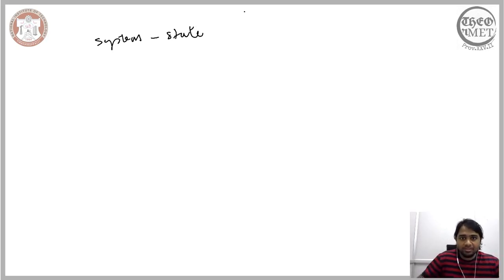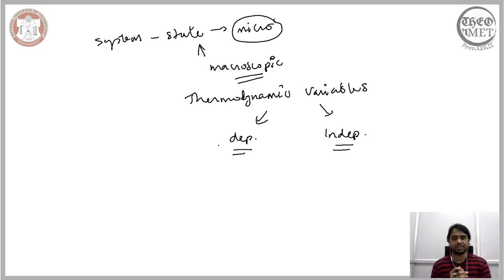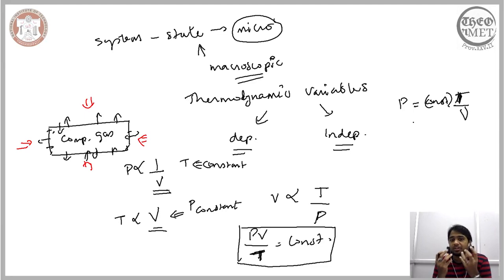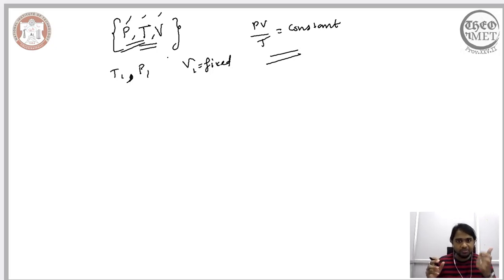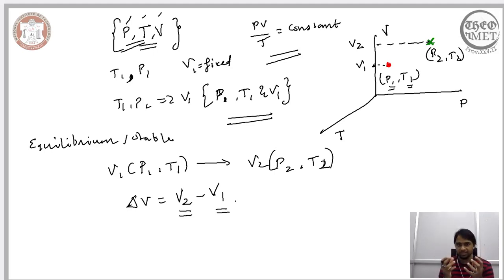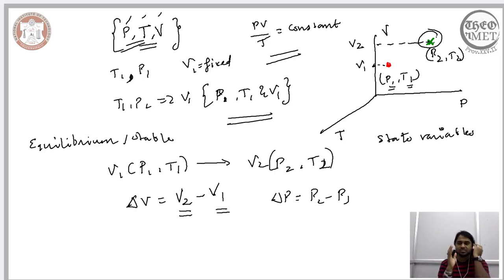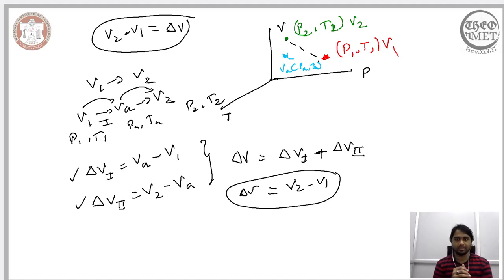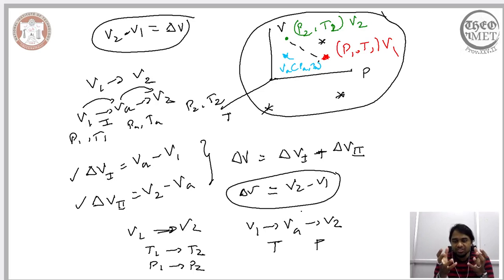Thermodynamic variables - MT653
Thermodynamic variables are different ways to categorise them are discussed in this lecture.